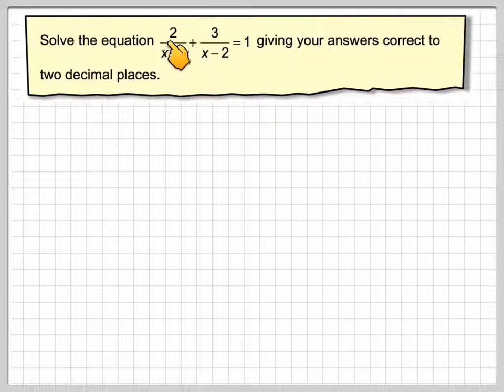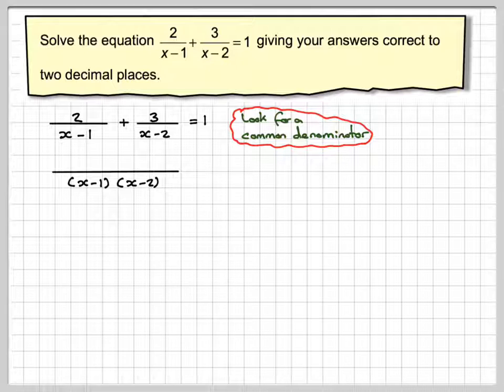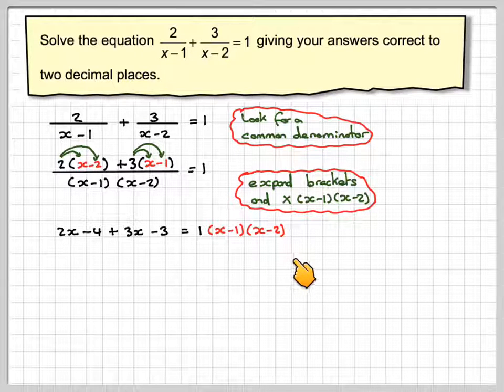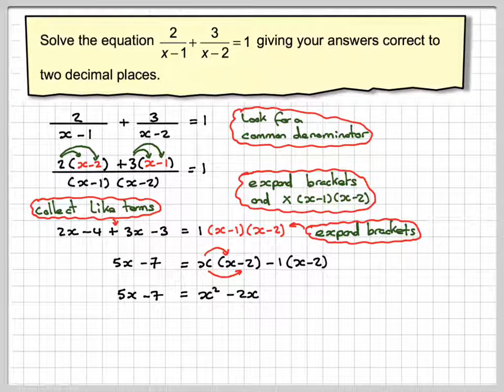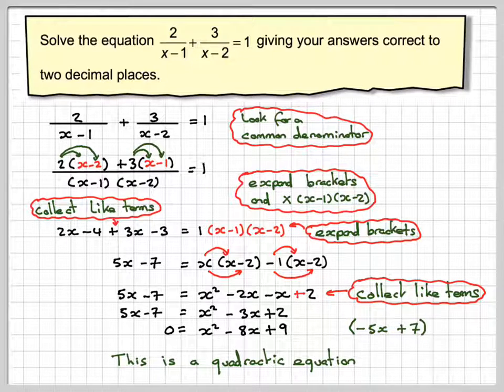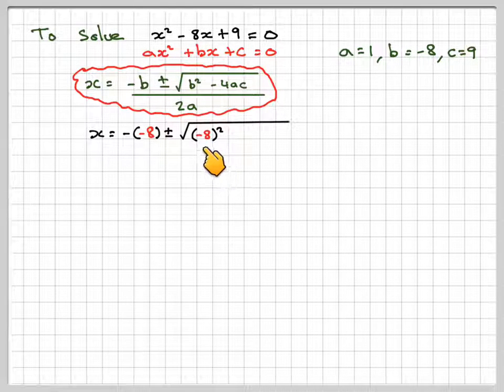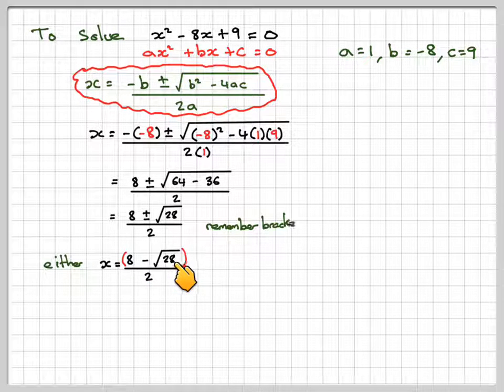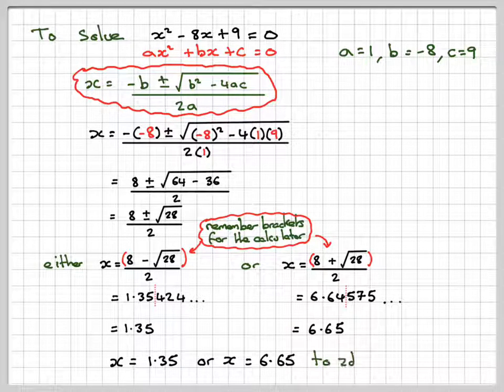An equation involving fractions leading to a quadratic